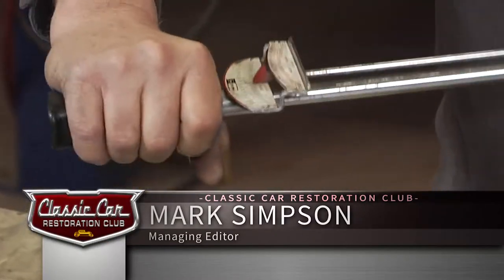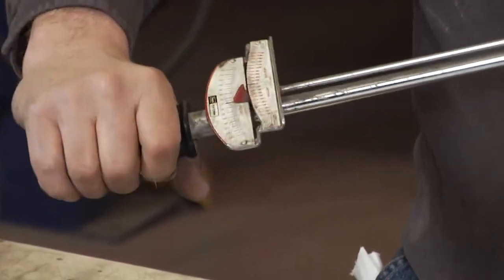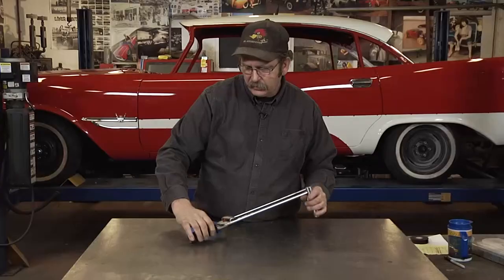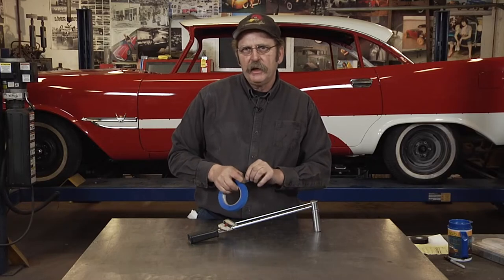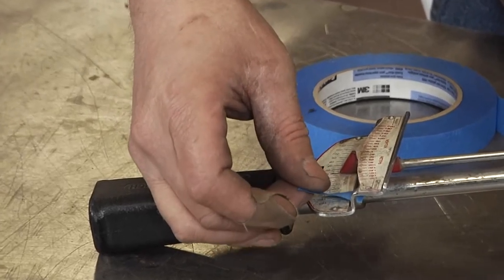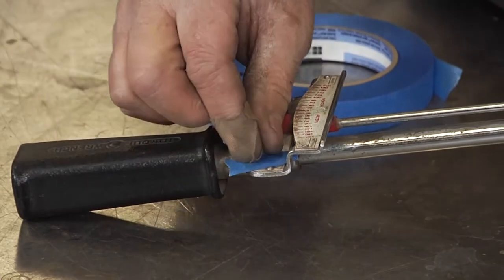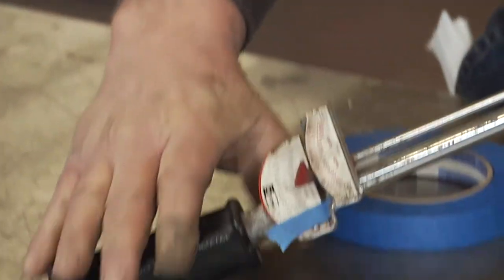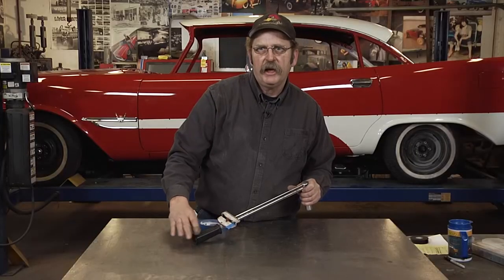How To Read The Numbers On A Beam Torque Wrench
When using a beam style torque wrench, it can be difficult to quickly read the numbers when setting the correct torque. Here’s a tip to assist you in getting the right torque settings every time.